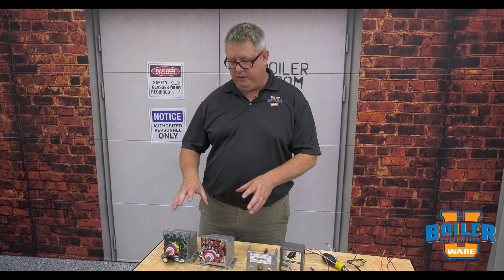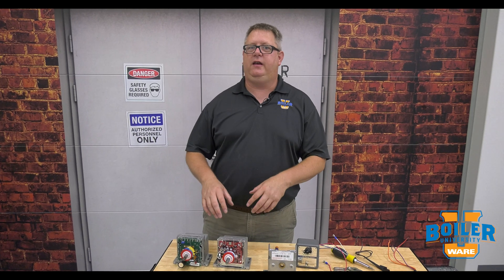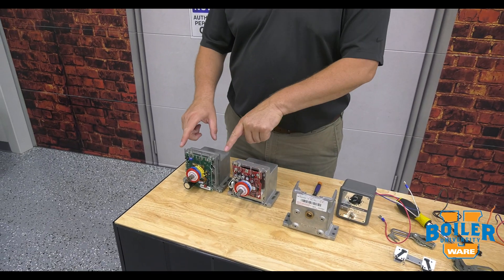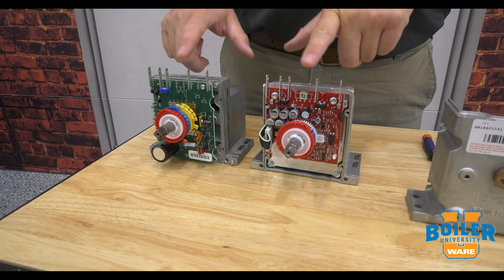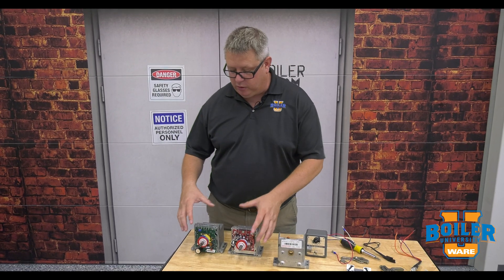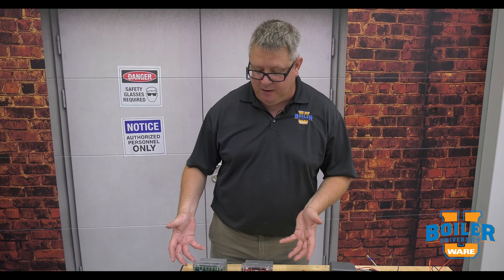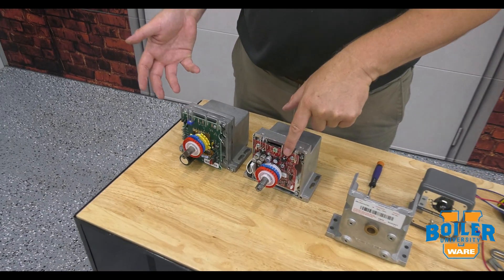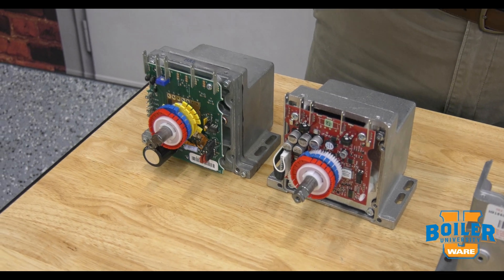Honeywell Mod Motor Series | New and Old Mod Motor Comparison - Weekly Boiler Tips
Honeywell Modutrol Motors have changed over the years but do you know the differences? Learn today on Weekly Boiler Tips

Today on Boiler University's Weekly Boiler Tips, watch as Jude goes through the differences between the older style Honeywell Mod Motors and the newer style. You can learn this and more at WARE's Boiler University.

We offer nationwide boiler rental. Get a quote within an hour!

4steamware.com - Purchase clever, steam industry themed t-shirts. All proceeds go to Kosair Charities.